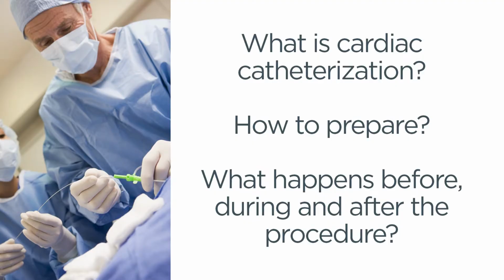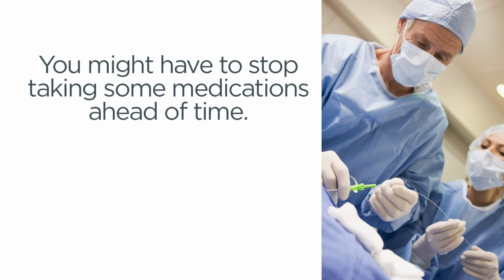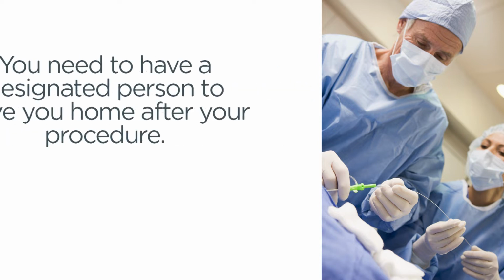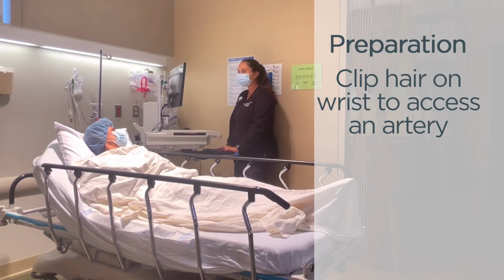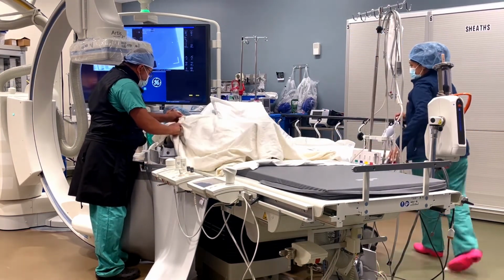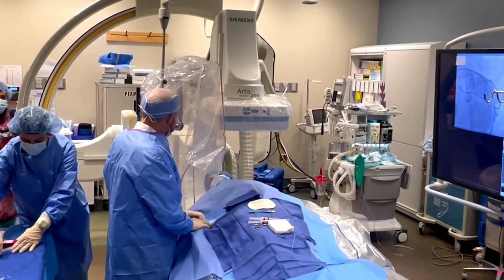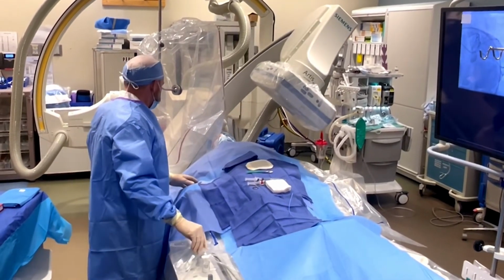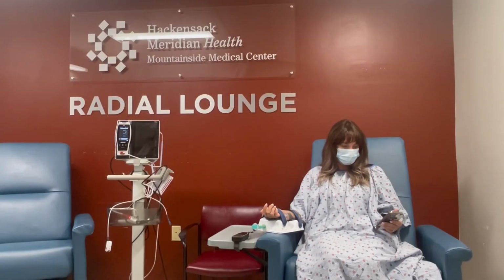Preparing for Cardiac Catherization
Learn what how to prepare for your your cardiac catherization at Mountainside Medical Center.